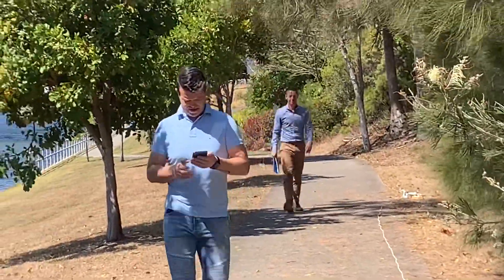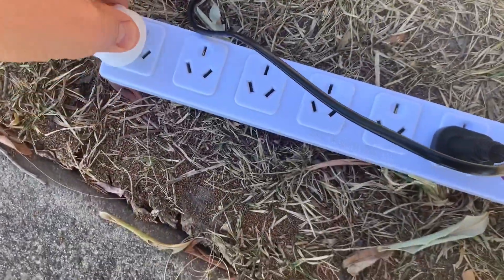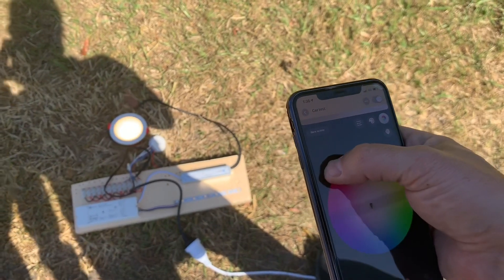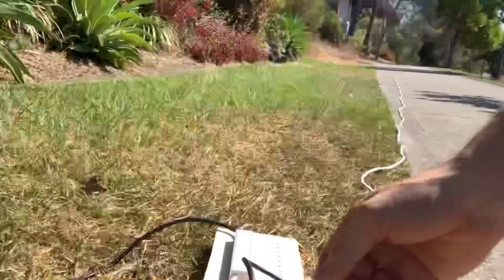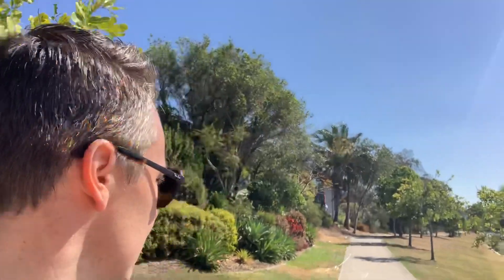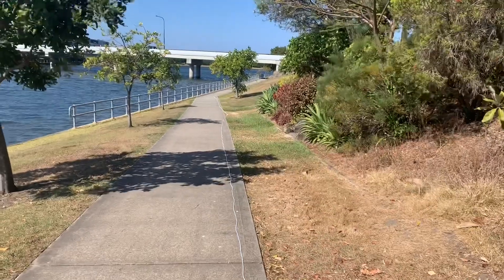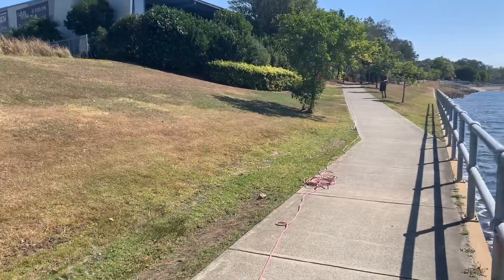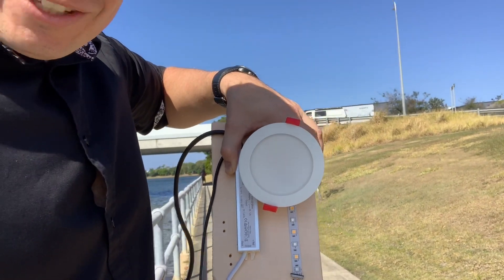Zigbee 3.0 (Stitchy) maximum module distance test in open air environment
Let’s test Stitchy distance between the modules. Zigbee 3.0 distance test between modules. Tim Mobbs tests maximum distance in open air. This test is for display purposes and you should check maximum distances for reliable connections at your specific site.